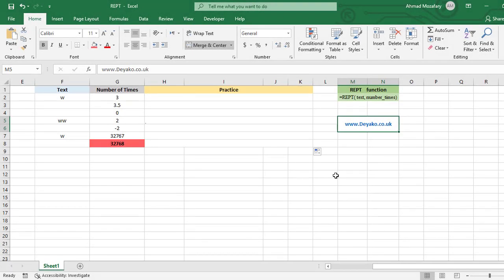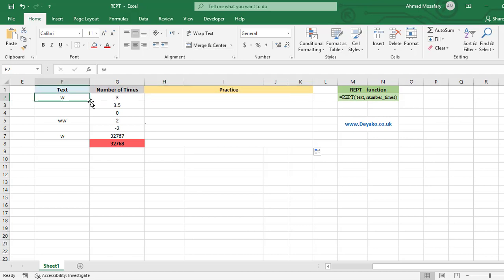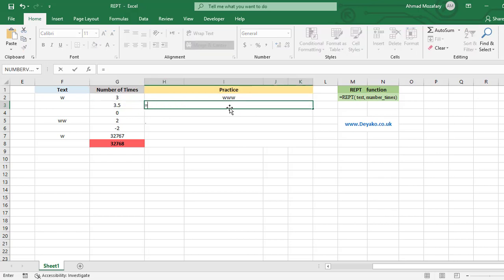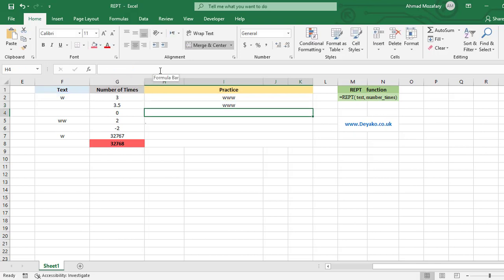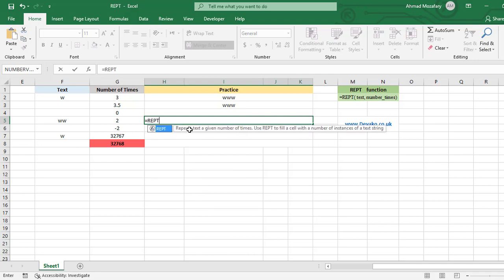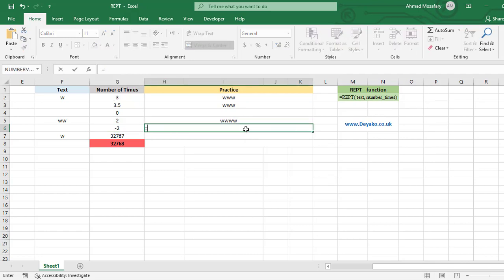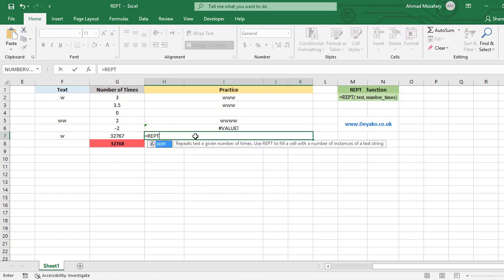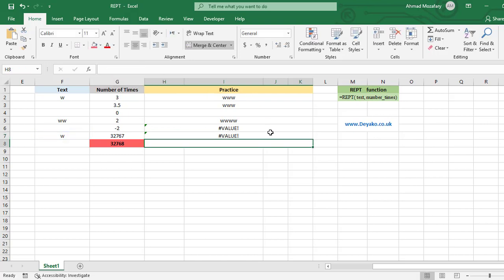REPT Function in Excel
The Microsoft Excel REPT function returns a repeated text value a specified number of times. This function is categorized as a String/Text Function.
www,deyako.co.uk